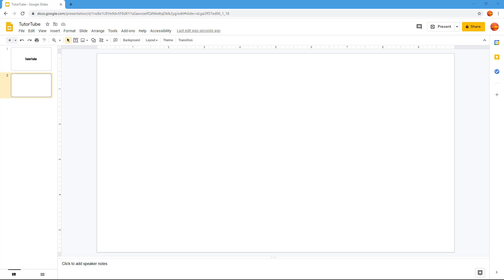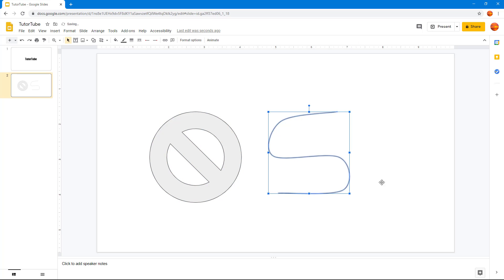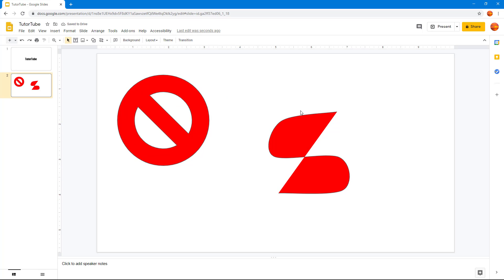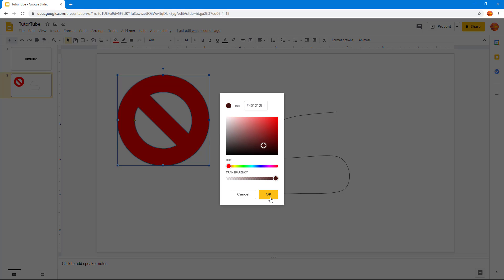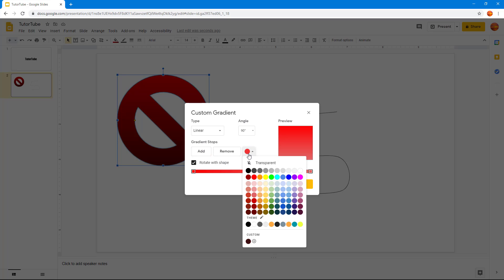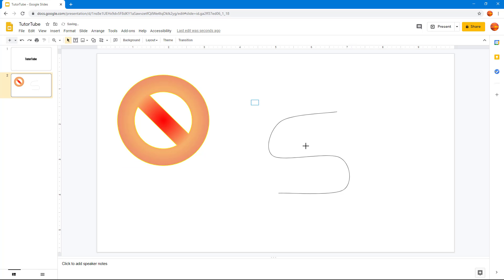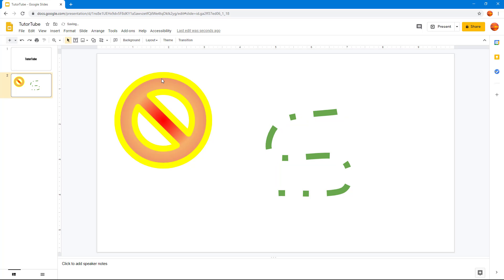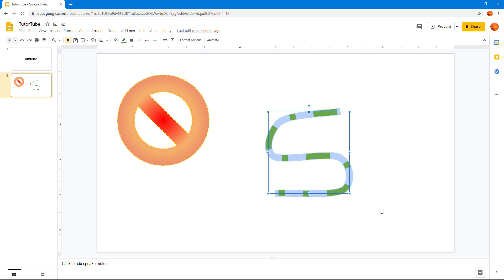Google Slides Tutorial - Lesson 24 - Shape and Line Fill, Line Type and Color Options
In this tutorial, we will be discussing about Shape and Line Fill, Line Type and Color Options in Google Slides